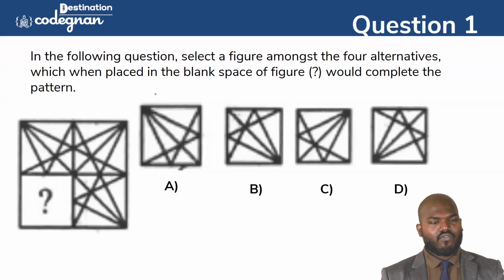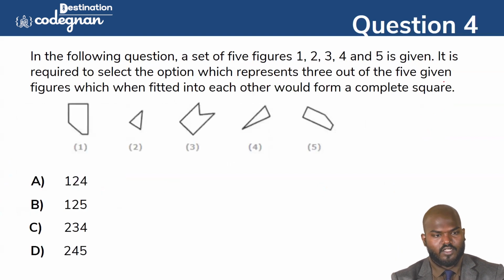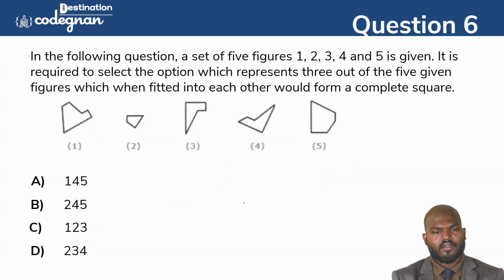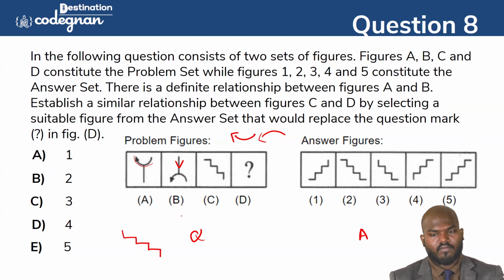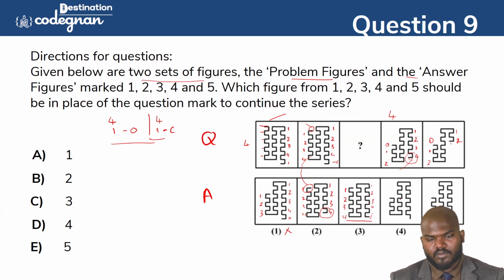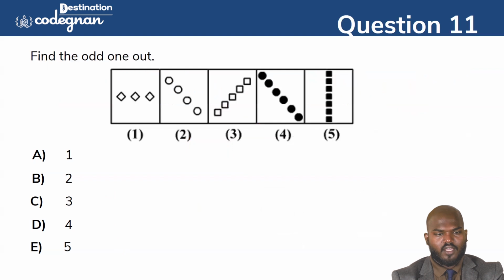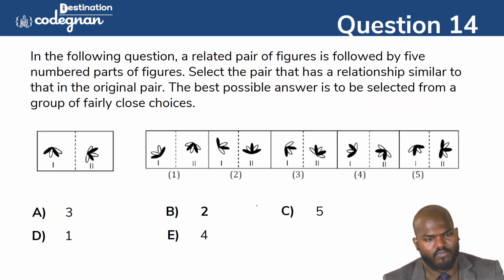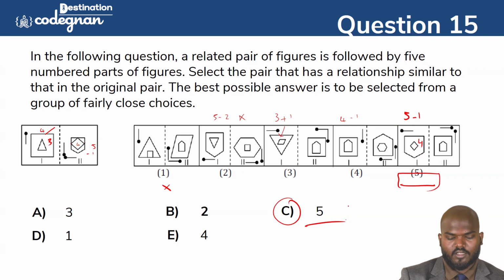Visual Reasoning | Part - 2 | Reasoning Topic | CSR Session Day 50